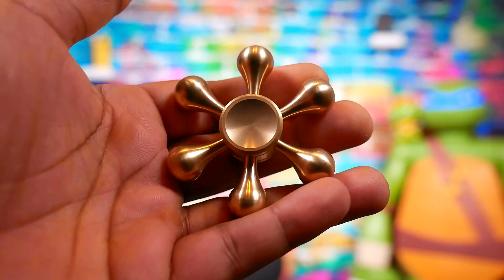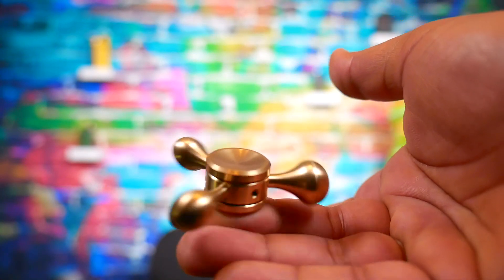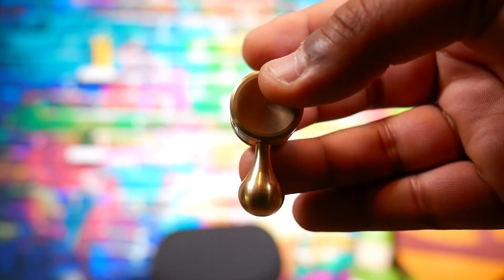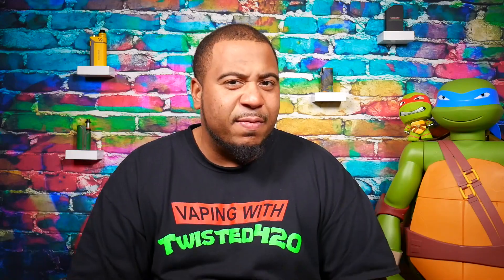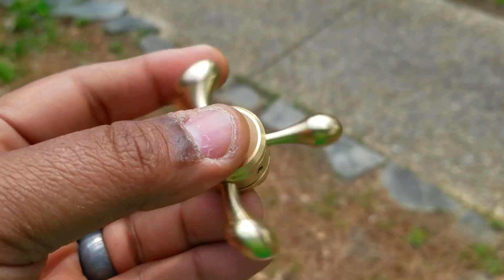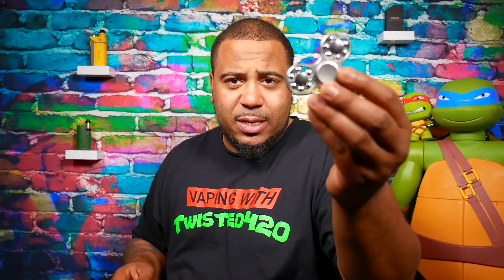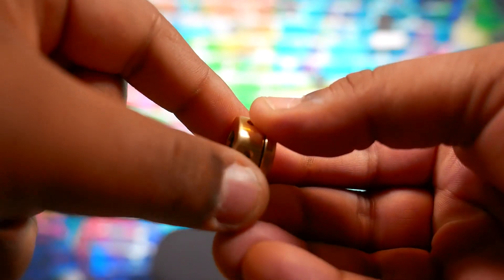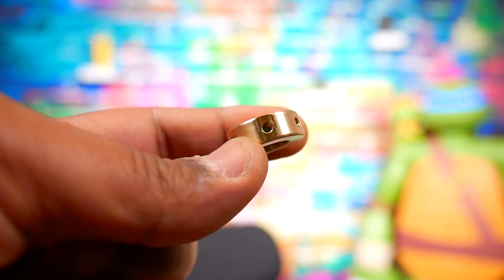Duebel Droplet Fidget Spinner Review - Smooth,Modular, and CHEAP!